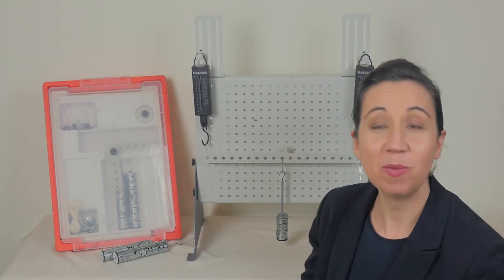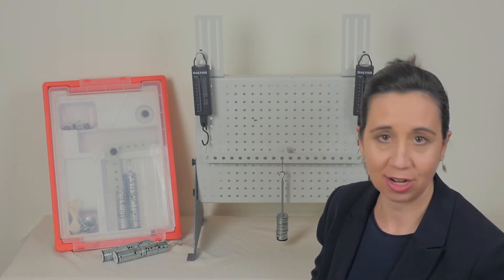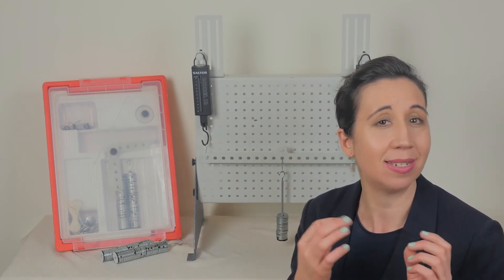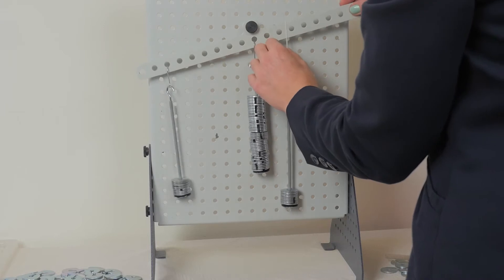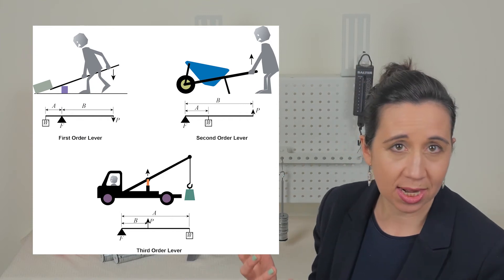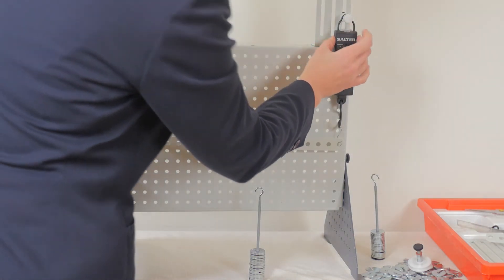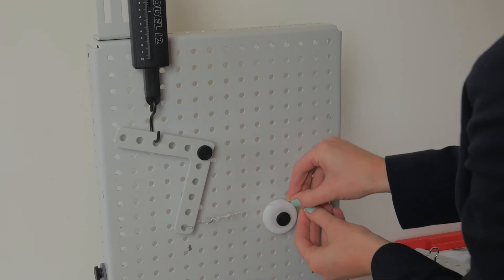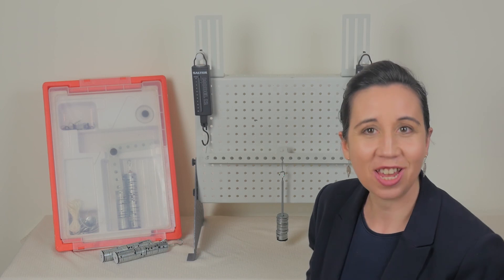Moments Kit ES3 - Engineering Science Range - TecQuipment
In this video we will be demonstrating the Moments Kit, the ES3, in the Engineering Science range from TecQuipment. Using this kit students can get hands on to understand the relationship between distance and forces in beams and levers. You can learn about the Principle of Moments, beam reactions, beam balances, and specifically look at the 1st, 2nd and 3rd order levels, along with the bell crank lever. The learning spectrum of this kit, as with all in the engineering science range means that it can be a meaningful learning tool for school and college students, right through to university level where more in depth study is possible.

Did you know we now have then Engineering Science Smart Worksheets for this product, find out more

00:00 Introduction
00:52 Experiment Introduction
01:06 Experiment 1 - Principles of Moments
02:05 Parallel Forces
02:27 Oblique Forces
03:04 Experiment 2 - Beam Balance
03:58 Experiment 3 - Levers
05:17 Second Order Lever
05:42 Third Order Lever
06:03 Experiment 4 - Bell Crank
06:37 Experiment 5 - Beam Reactions
07:15 Overview
07:35 Thanks for Watching